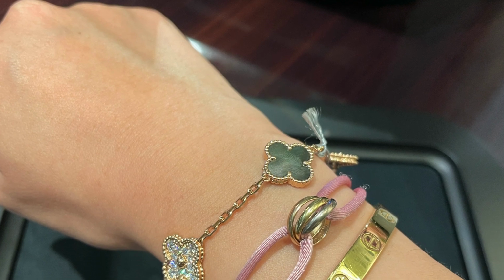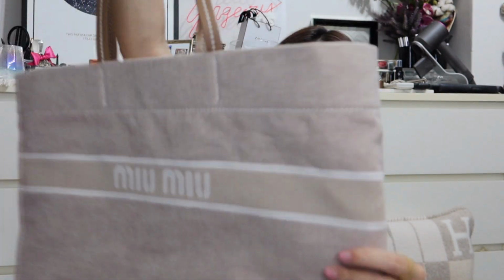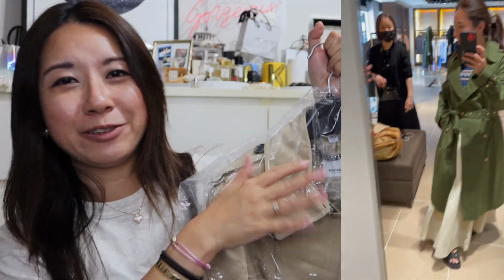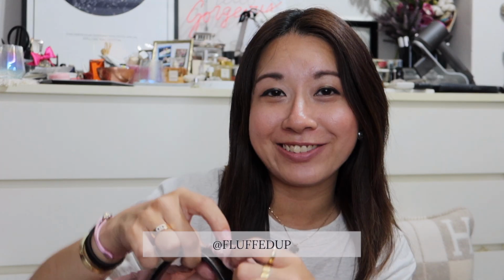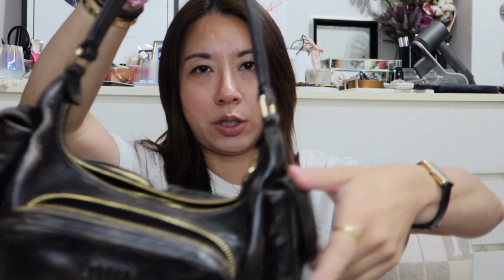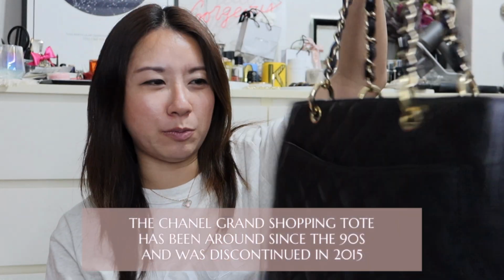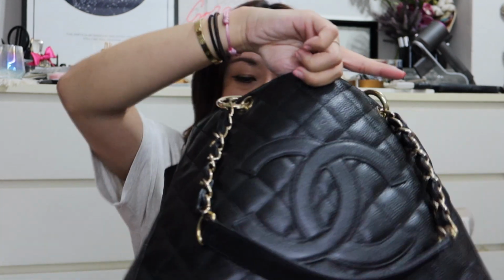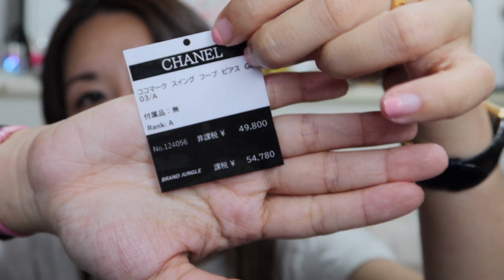JAPAN LUXURY HAUL | FLUFFEDUPFLAIR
I decided to upload this video after my previous Japan Collective Haul so if you have not caught that one, you definitely should! Here are just a couple of designer items I picked up on this trip and I'm really happy about all of them 😇

Haul starts at 04:20

Thanks as always for hanging out everyone! ✩

M E N T I O N E D :
↠ Miu Miu Cashmere Sweater
↠ Miu Miu Canvas Tote
↠ Burberry Kensington Trench Coat (Midi)
↠ Miu Miu Nappa Leather Shoulder Bag $4,150 (It was about $1k cheaper in Japan after tax deduction) (similar in Black)
↠ Chanel Vintage Earrings

W E A R I N G  :
↠ Kith T-shirt
↠ VCA Vintage Alhambra Grey MOP
↠ Chanel Pearly Heart Earrings
↠ Watch - Cartier Tank Solo
↠ Bracelets - Cartier Love & Cartier Trinity
↠ Rings - Cartier, Chanel & Hermès

↠ Ettusais Lipstick